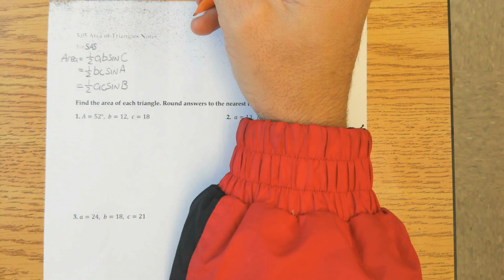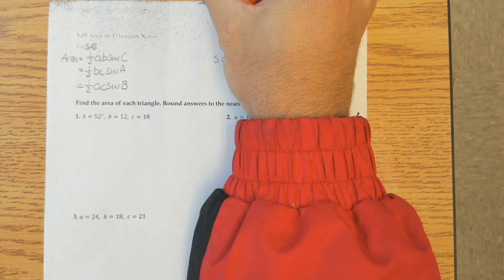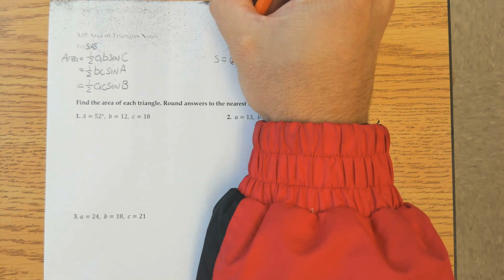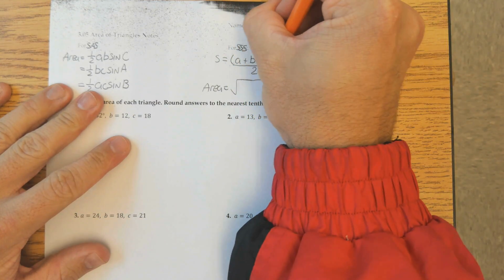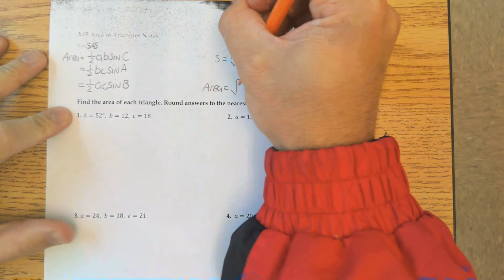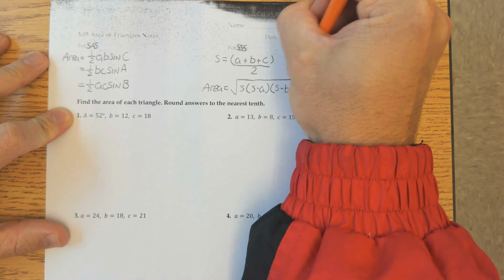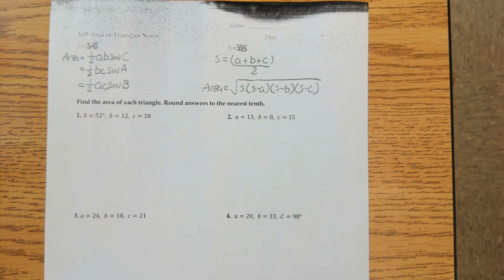PC 3 05 Area of Triangle Notes